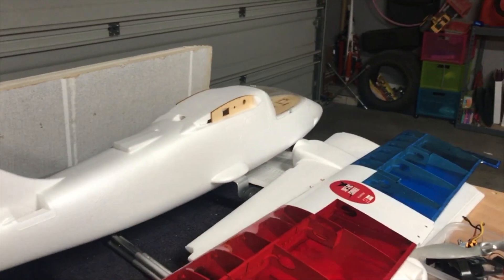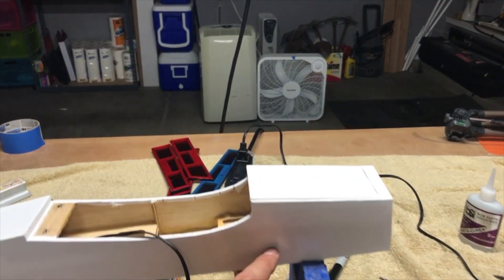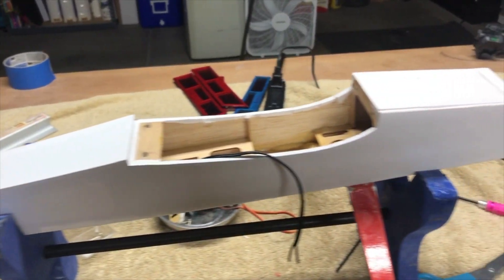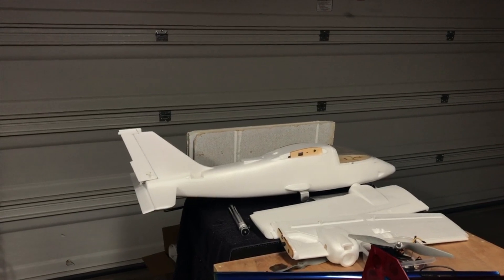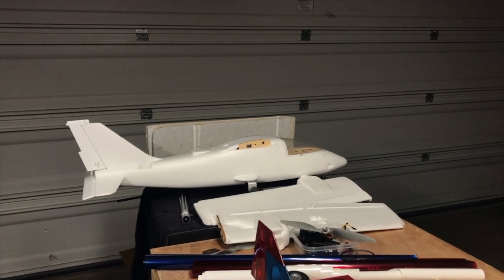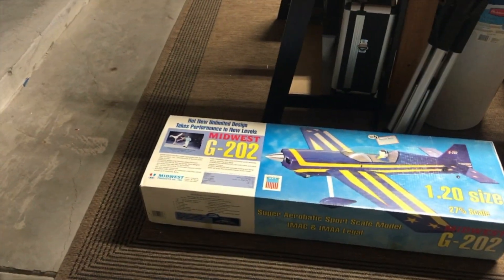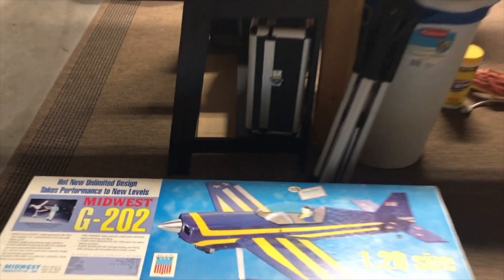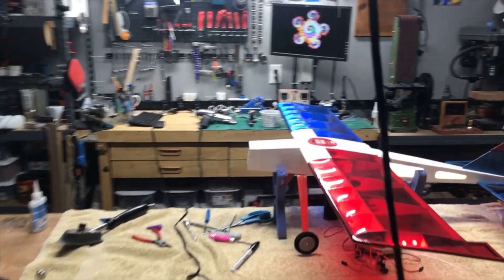UltraStick Part 3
Thanks for the wonderful support in expanding the channel.
Today I i finished covering the H9 Mini UltraStick..….

Thanks to Theo for the great camera work….

Every Purchase will help support the Growth of Joe’s RC Corner.

Visit my Facebook page to see whats going on at Joe’s RC Corner